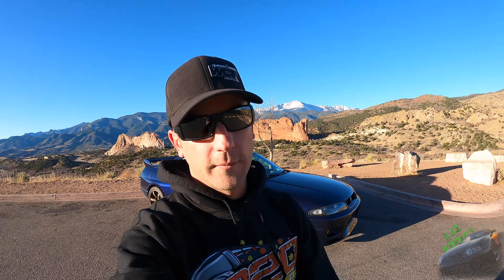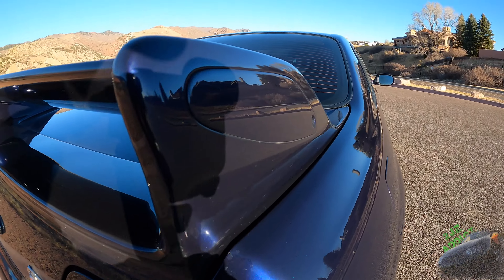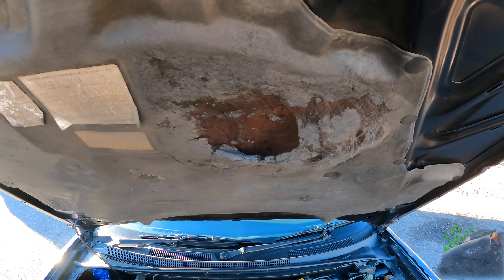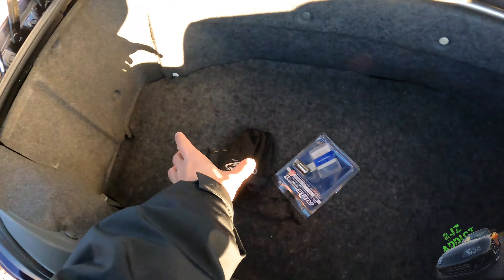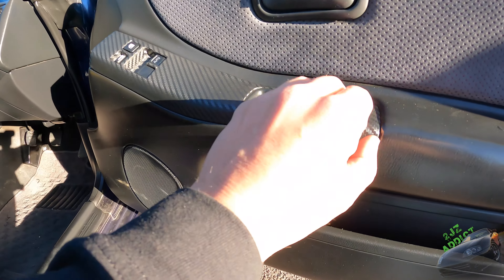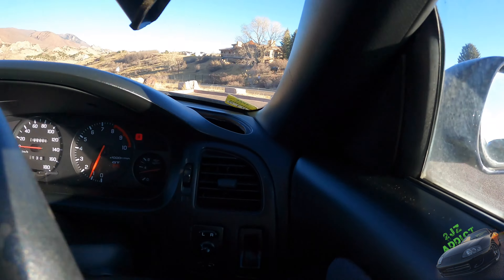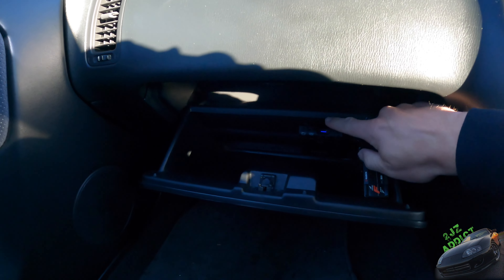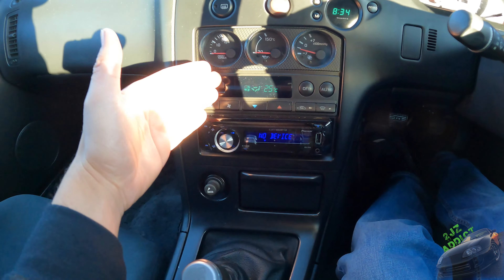EVERYTHING THAT'S WRONG WITH MY 1995 R33 SKYLINE GTR - IT'S A LOT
Today we take a detailed look at everything that's wrong with my freshly imported 1995 Nissan Skyline GT-R. Hit me up in the comments section if you've got any P/N's or recommendations for the mods discussed at the end.